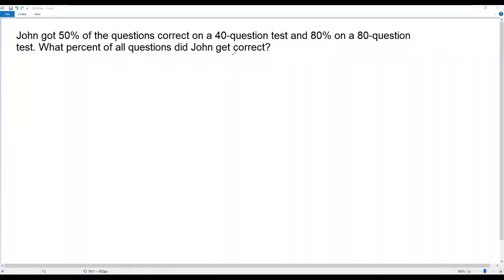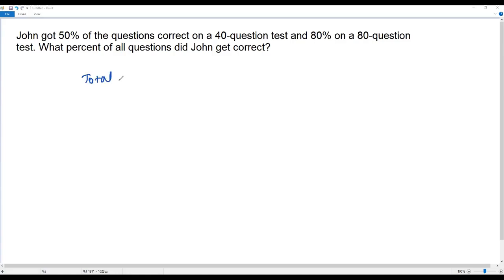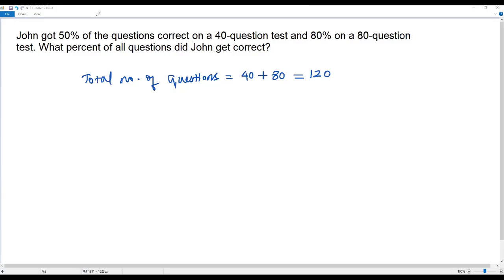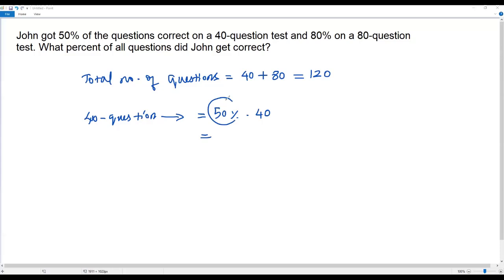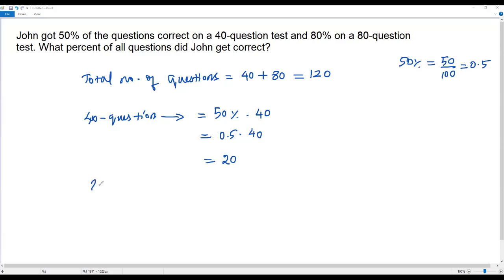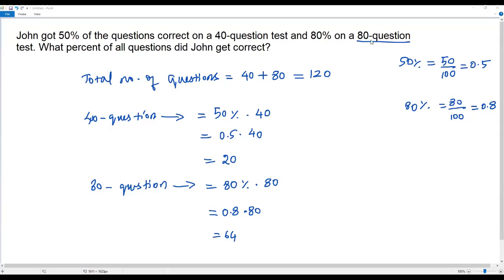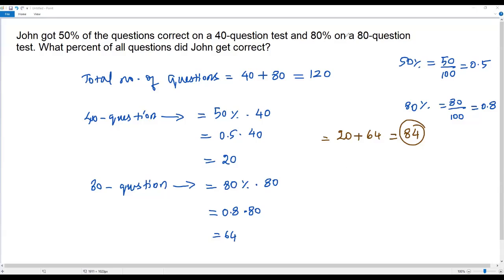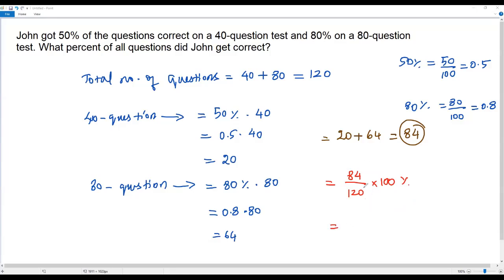Solving Problem on Percentage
John got 50% of the questions correct on a 40-question test and 80% on a 80-question test. What percent of all questions did John get correct?